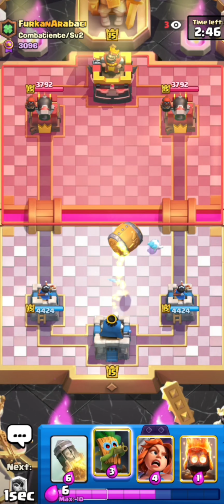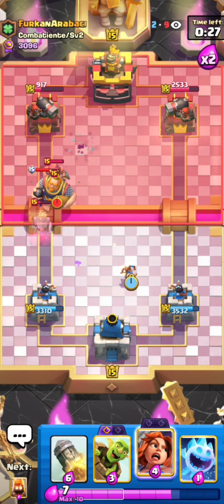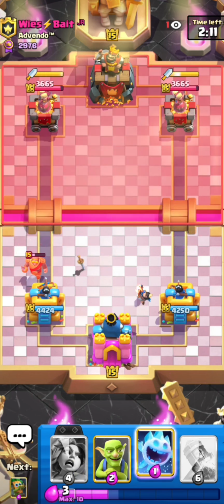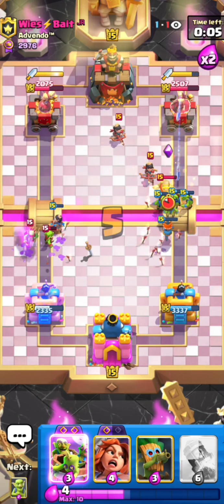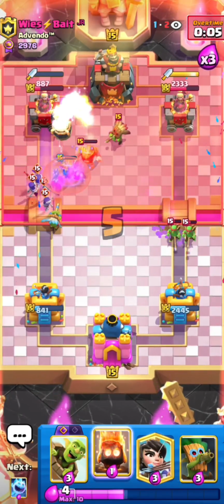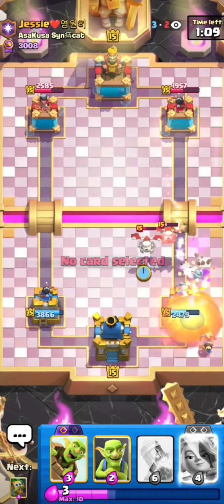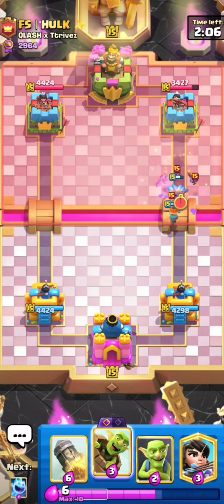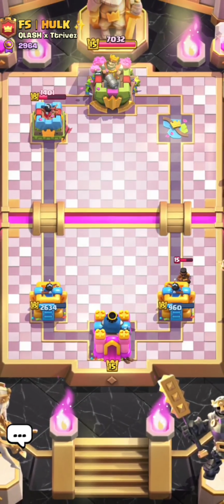THIS DECK IS UNSTOPPABLE IN CLASH ROYALE!!!!!!!